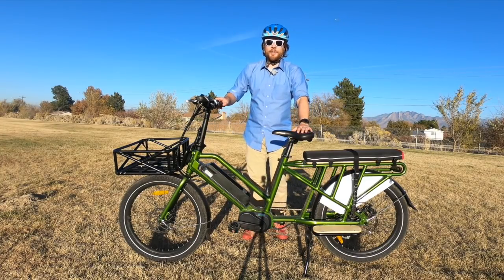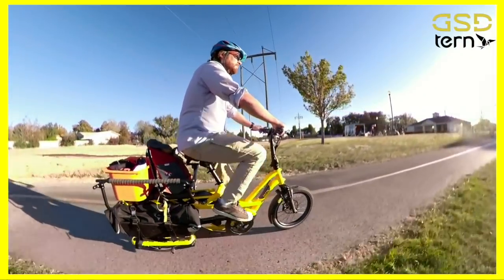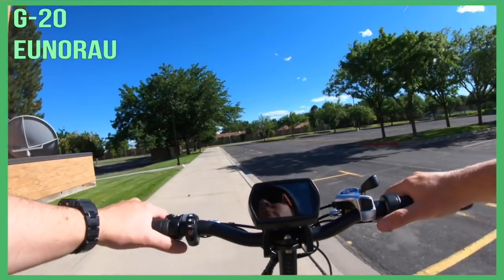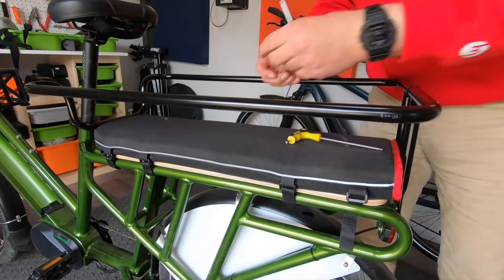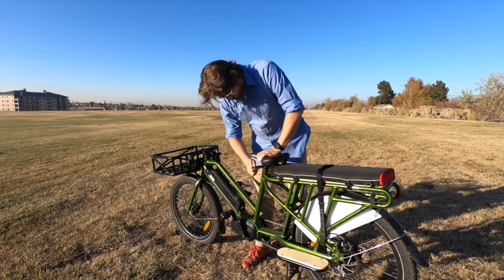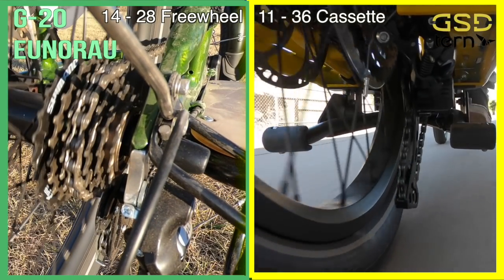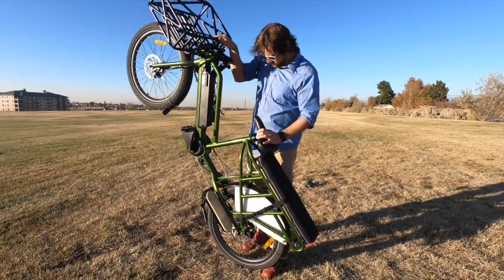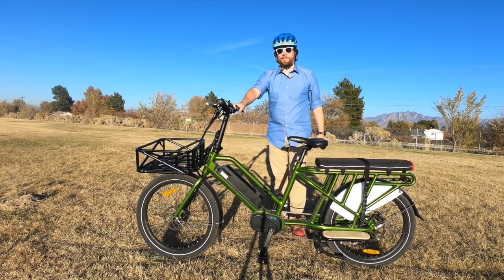EUNORAU G20: Full Features, ½ Price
EUNORAU G20 is the full featured compact cargo bike on a reasonable budget. It's got it all, and a bit more, but what are the compromises?

The straps I used to carry all that stuff
The front box I used in the video
Sweet Pea's helmet
(she's 4 years old, and is wearing the "small/medium" size ... a bit too big)
Rear seat padding (Universal)
Long lock for cargo bikes
Good bargain flashers
Winter battery cover (improves battery lifetime)

Light Reading